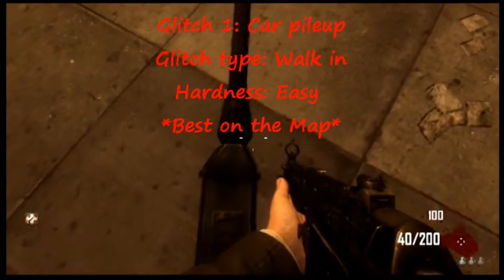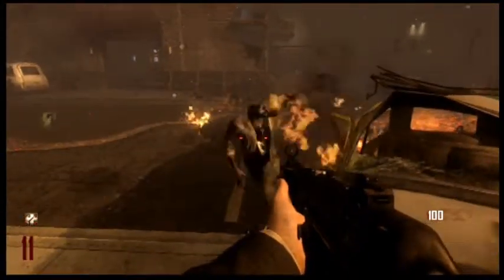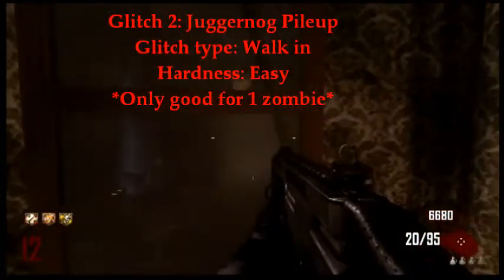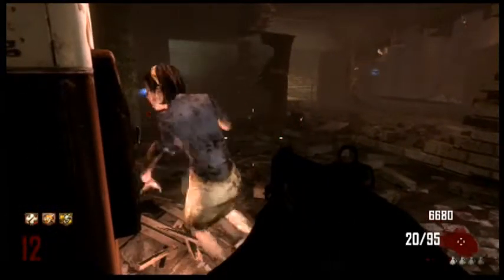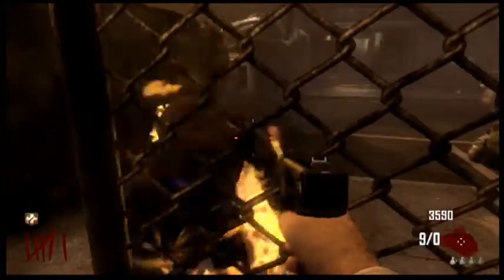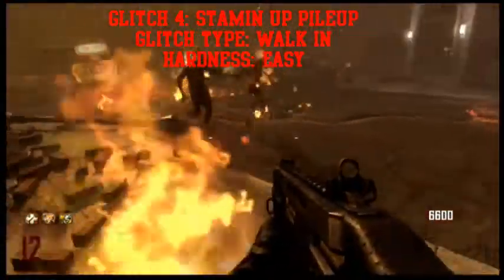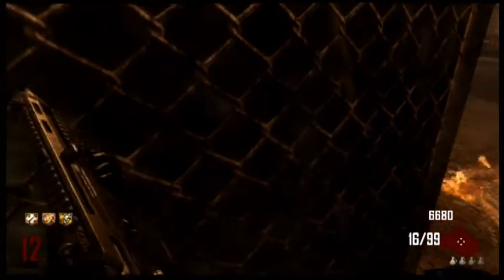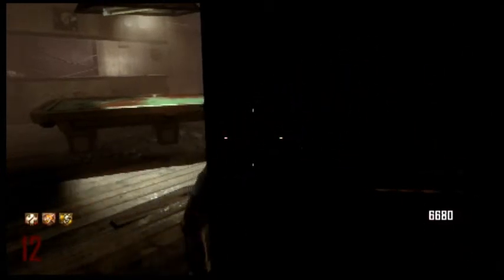All Useful Town glitches [2015]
I have listed here a bunch of rather useful glitches that may help you in your quest to get to higher rounds on town. All glitches will never be patched.